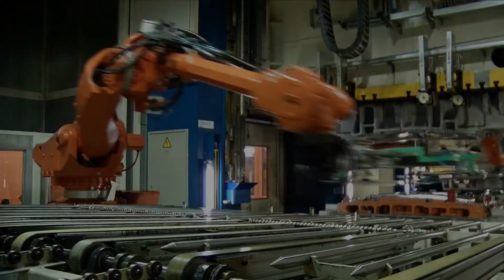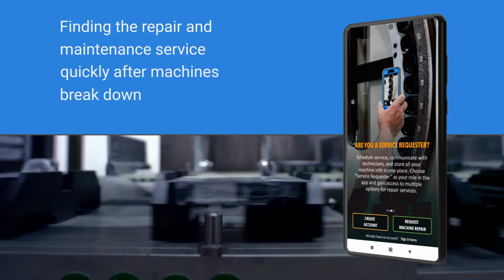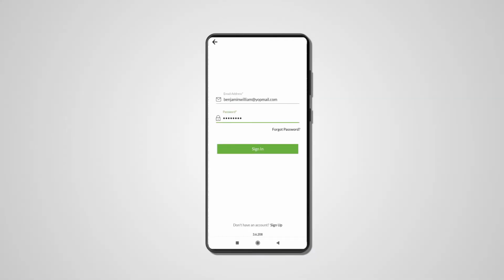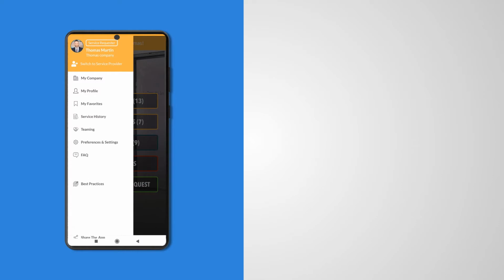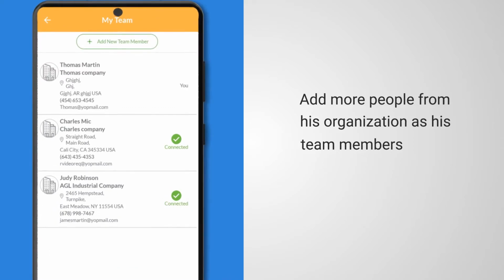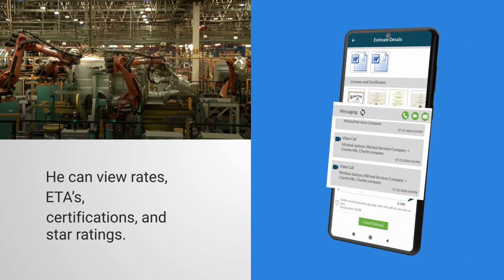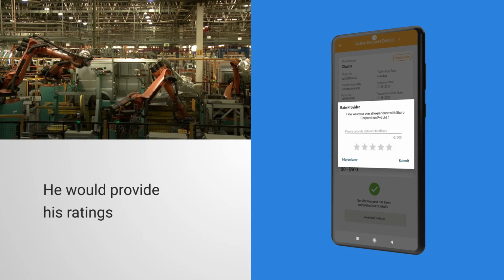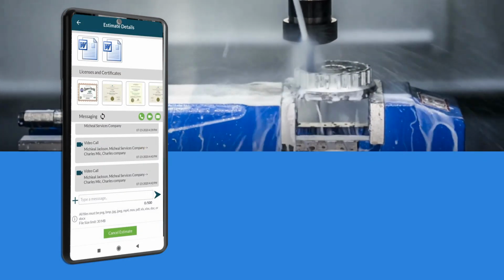Mobile App Development Services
Manufacturing industry is gaining efficiency gain with digital. A critical bottleneck lies in finding the maintenance and repair quickly for industrial machine. A digital solution with mobile end point can solve the problem.
Talk to us if you want to build efficient mobile app for your business.